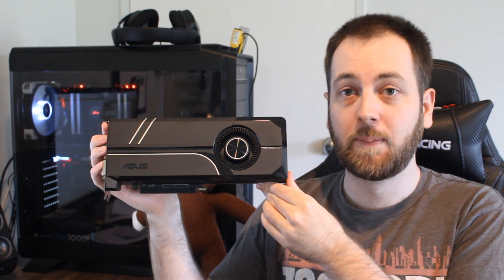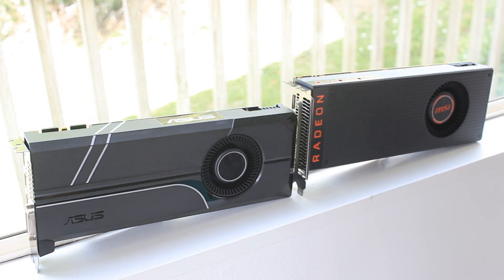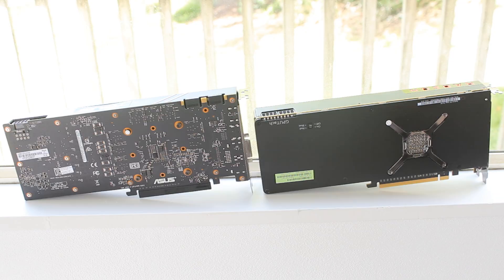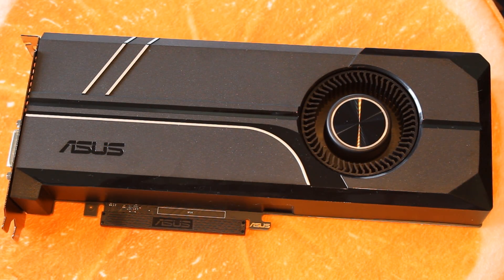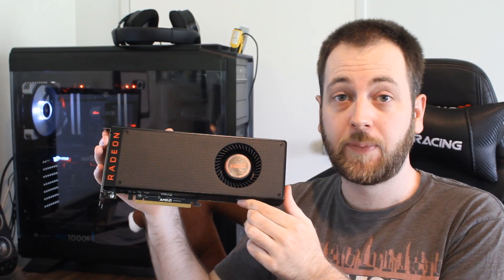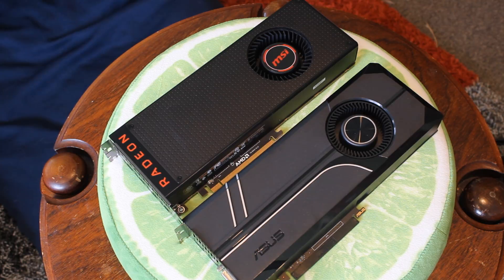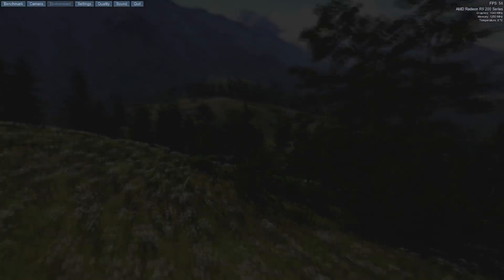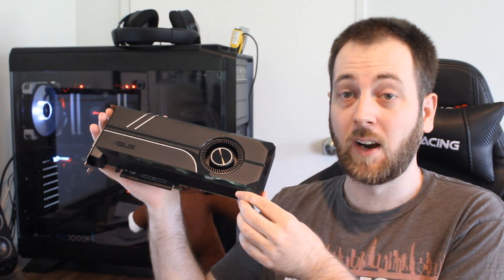RX Vega 56 vs GTX 1070 Showdown - MSI Ref Vega 56 vs Asus Turbo GTX1070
AMD Radeon Vega 56 vs Nvidia Geforce GTX1070 Compared with a Ryzen Threadripper PC.
Which CPU or GPU Comparison do you want to see next? Let me know!